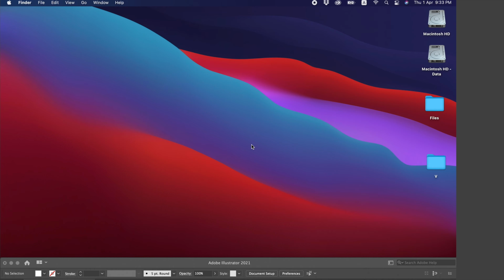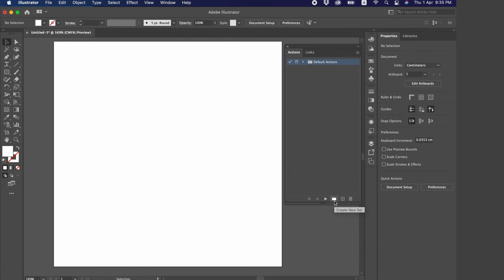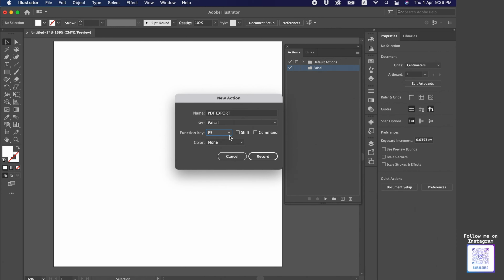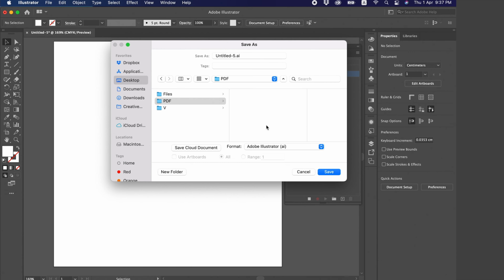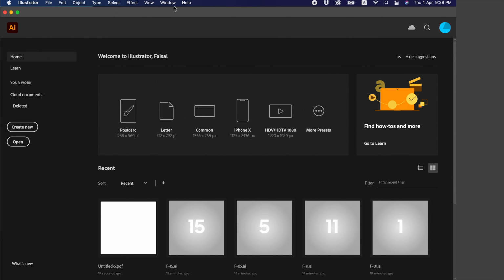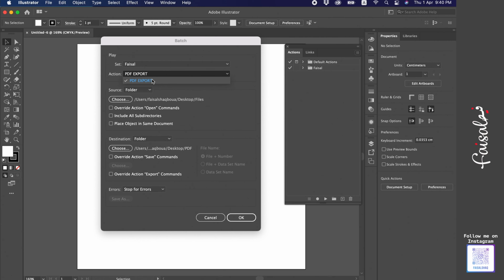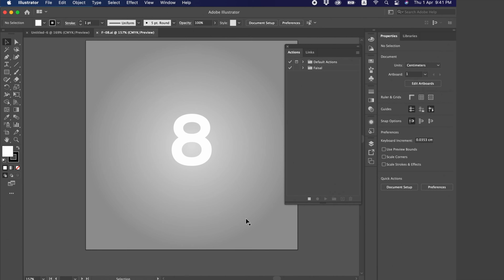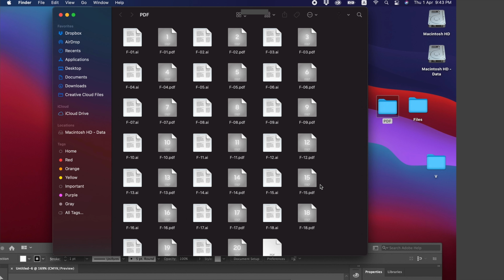Convert Multiple Illustrator Files to PDF in One Step - Adobe Illustrator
🎨 Illustrator Tutorial – Convert Multiple Files to PDF in One Step!

Want to save time by converting multiple Illustrator files to PDF at once? 🖨️ In this tutorial, I’ll show you a quick and professional method to batch export your Illustrator files as PDFs—perfect for print or sharing with clients! 🚀

✅ What you’ll learn in this video:
• How to batch convert multiple Illustrator files to PDF ✨
• Tips for maintaining quality, colors, and fonts 🎯
• Tricks for efficient workflows when handling large projects 🖌️

By the end of this tutorial, you’ll be able to convert any number of Illustrator files to PDF quickly, safely, and professionally! 🙌